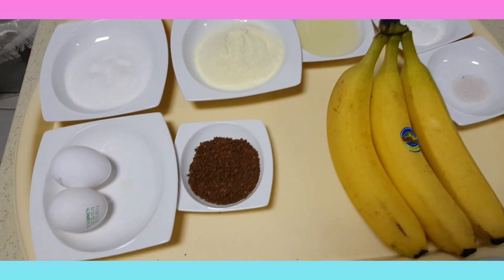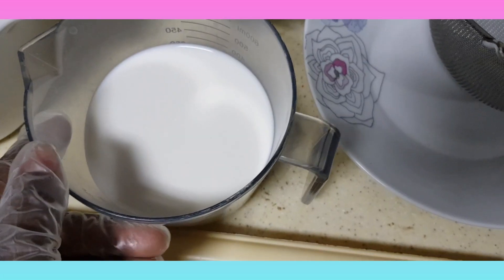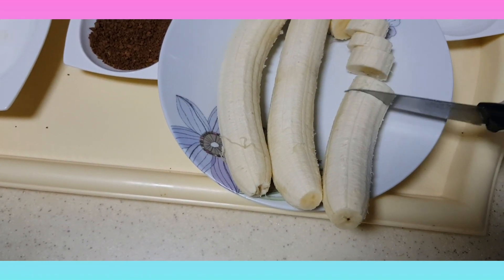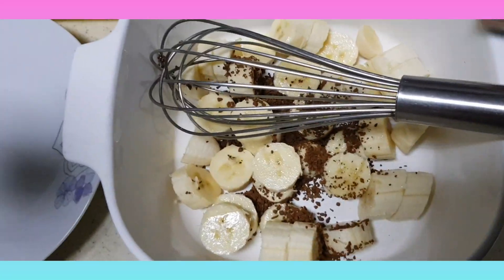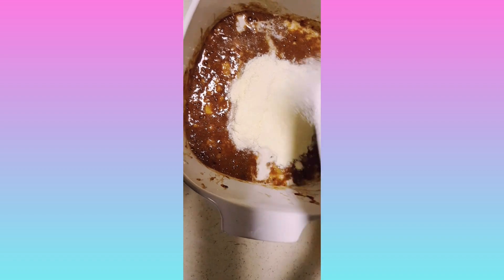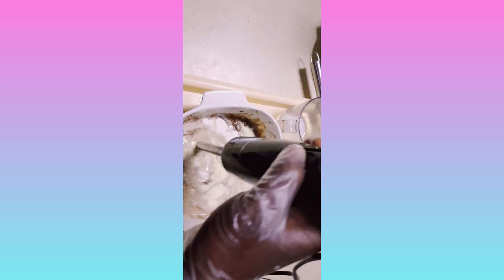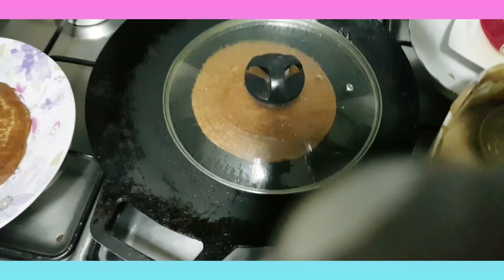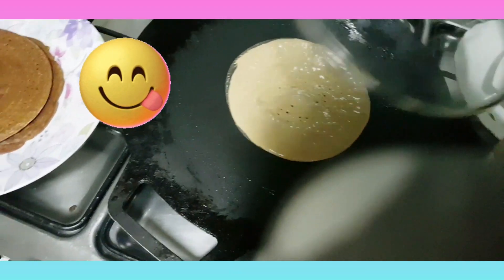Banana With Instant Coffee And You will Be Satisfied With the Results 😳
Bananas With Instant Coffee And You will Be Satisfied With the Results,

 You will Definitely love this Recipe

INGREDIENTS and recipes
1 tablespoons of instant coffee
2 eggs
3 Banana
1.5 cups of milk ( 300ml)
2 cups of flour ( 240g)
3 tablespoons of milk powder
1 tablespoons of baking powder (10g)
1/2  teaspoon of vanilla for small
3 tablespoons of sugar
1 tablespoons of oil
fry  in a dry pan
fry for 10 minutes low heat
then turn over and fry for another 5 minutes
pour 3 large spoon each times